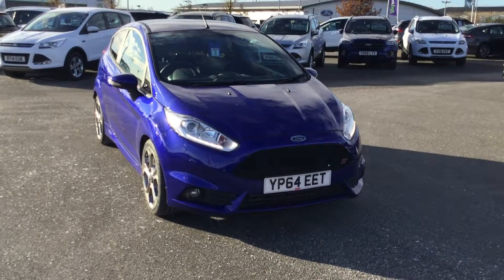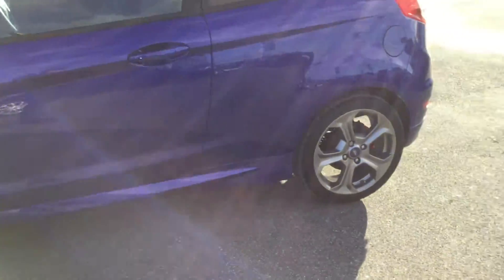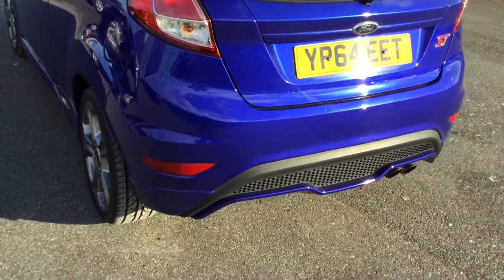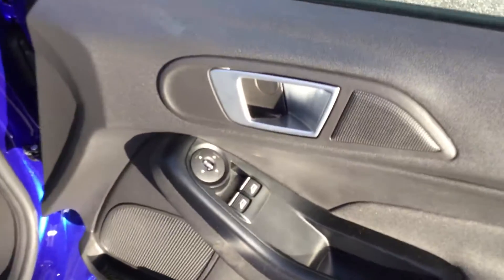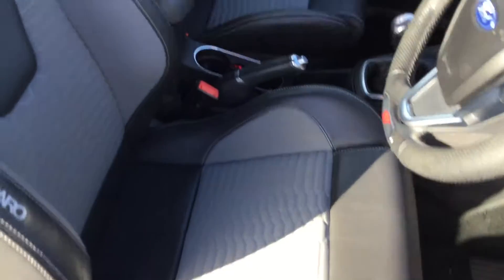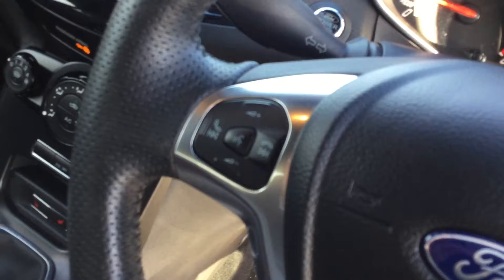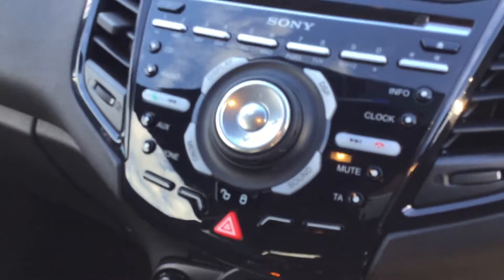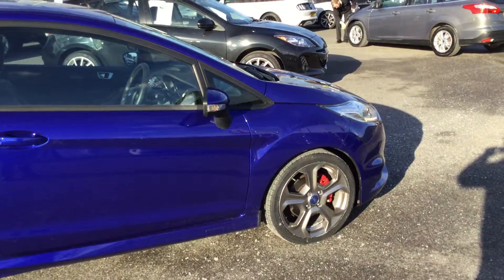YP64EET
* FINISHED IN THE DESIRABLE SPIRIT BLUE METALLIC AND FITTED WITH THE OPTIONAL STYLE PACK ( PAINTED FRONT AND REAR CALIPERS - REAR PRIVACY GLASS - ILLUMINATED KICK PLATES ) 182 BHP  AND A 0 - 60 TIME OF 6.7 SECONDS * 15MM LOWER THAT A STANDARD FIESTA GIVES IT AN AGGRESSIVE STANCE * LED RUNNING LIGHTS